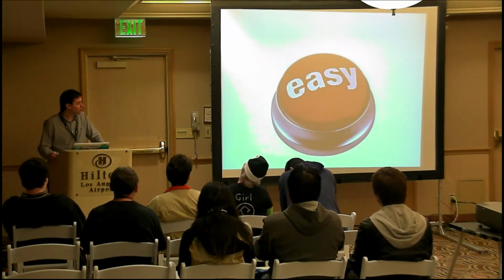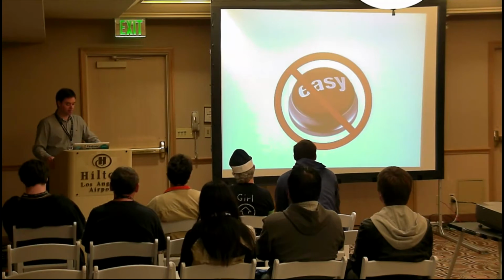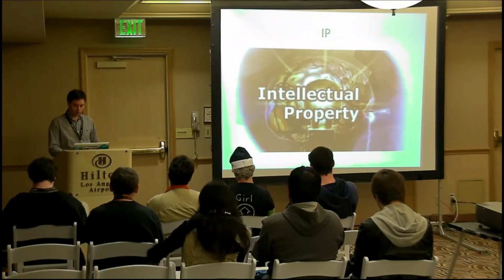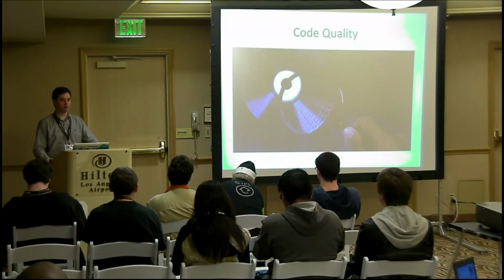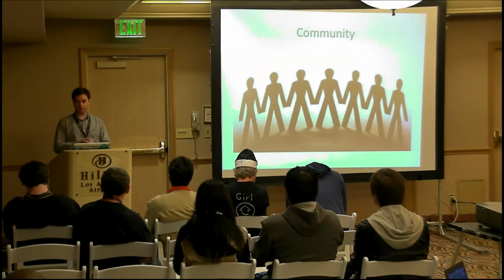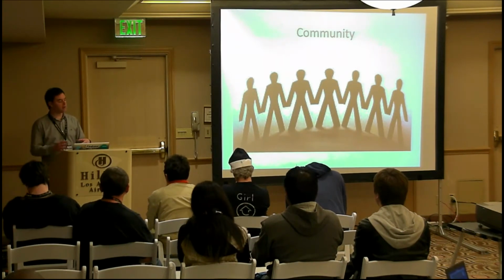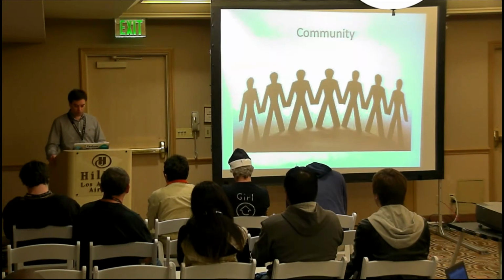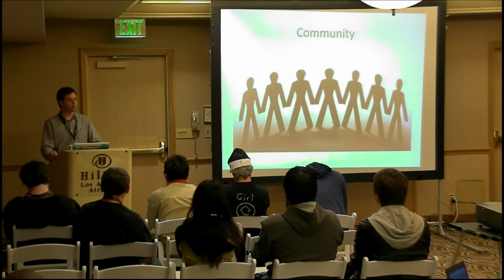SCALE 11x: From Open To Closed The WebOS Story - Roy Sutton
In December, 2011 HP announced that it would be releasing webOS to the open source community. In January, an aggressive roadmap was revealed that would have Open webOS released by September 2012.  Despite the aggressive schedule, all the deliverables in the roadmap were released on time.  Though the schedule was met many lessons learned along the way.

Roy Sutton will talk about the experience of following the roadmap to release. He will cover how releasing a project to the open source community is only just the beginning of the process, not the end.  Working on an open source project is very different from working on a closed source project and it can be a challenge to understand and work with a new community of developers.